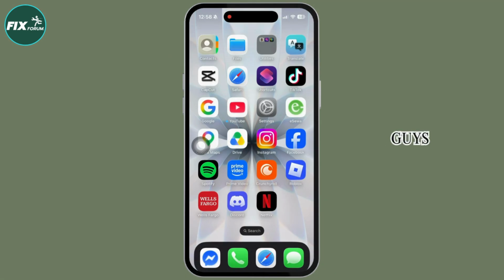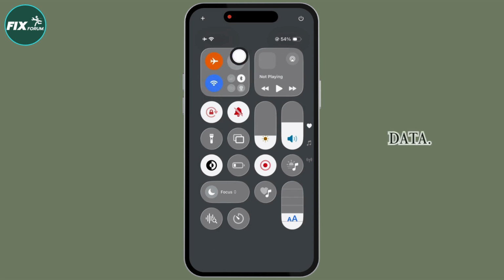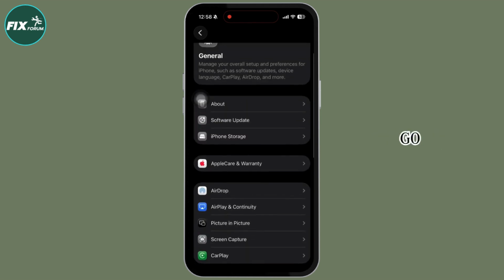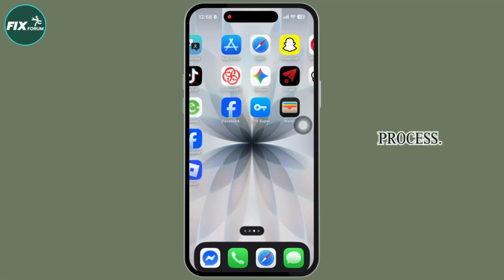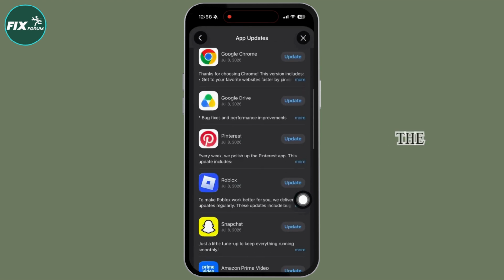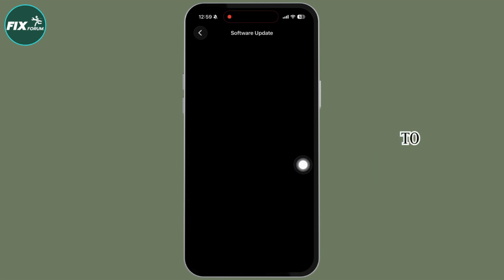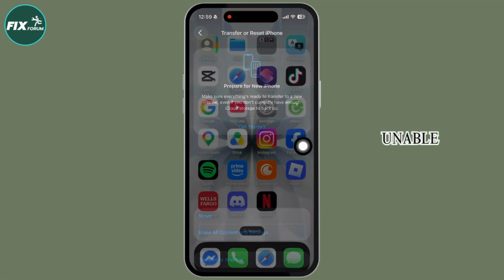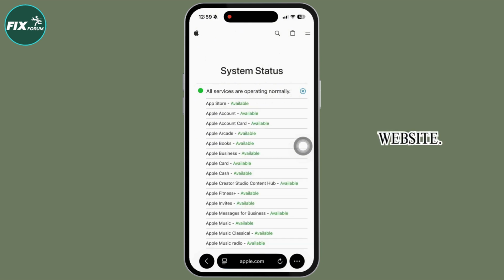Fix “Unable to Verify App An Internet Connection Is Required” on iPhone (2026)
Seeing the “Unable to Verify App. An Internet Connection Is Required” error on your iPhone? In this quick 2026 tutorial, you'll learn how to fix this app verification problem and open your apps again.

This video shows you how to check your internet connection, restart your iPhone, verify date and time settings, update iOS, reconnect your Apple Account, and troubleshoot common app verification issues.

If you're searching for Unable to Verify App An Internet Connection Is Required fix, iPhone unable to verify app, app verification error iPhone, internet connection required iPhone app, or iPhone app not opening, this guide will help you solve the problem quickly.

Quick Tip: Make sure your iPhone has a stable internet connection and that automatic date and time settings are enabled, as incorrect settings can prevent apps from being verified.

Timestamps

0:00 – Introduction
0:10 – Why This Error Appears
0:27 – Check Internet Connection
0:49 – Restart Your iPhone
1:05 – Check Date & Time Settings
1:24 – Update iOS & Verify App
1:39 – Conclusion